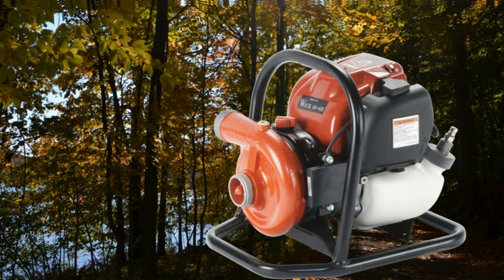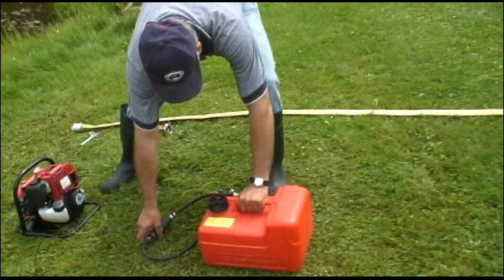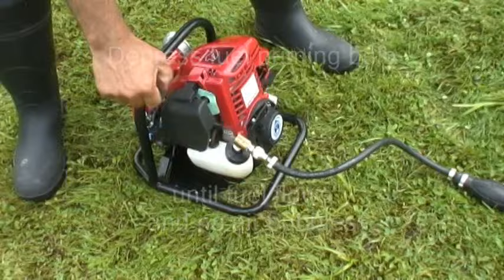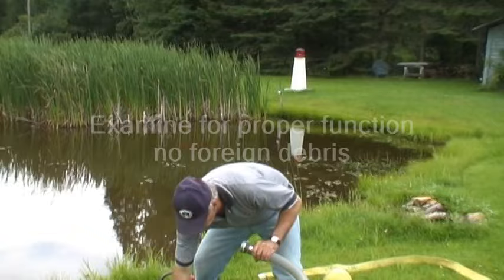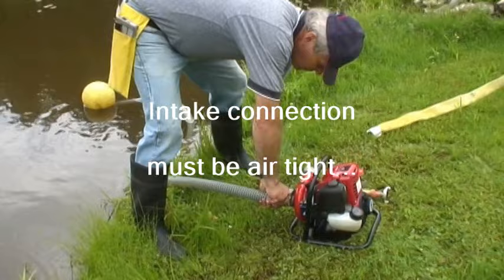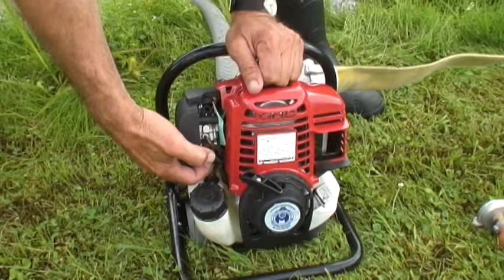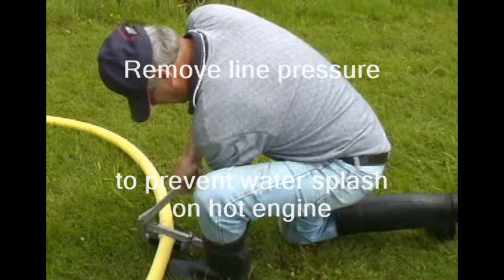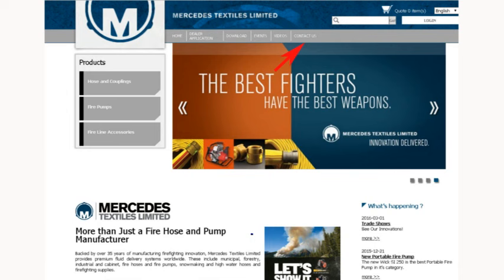Wick 80 4H Instructional video 2016